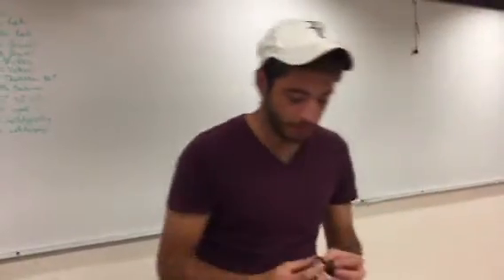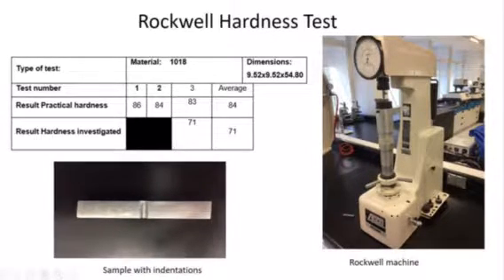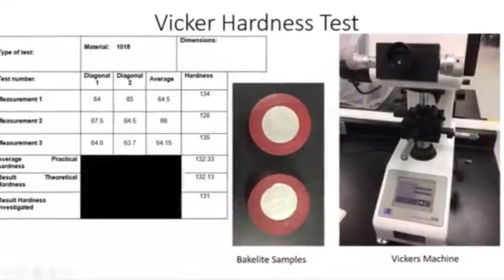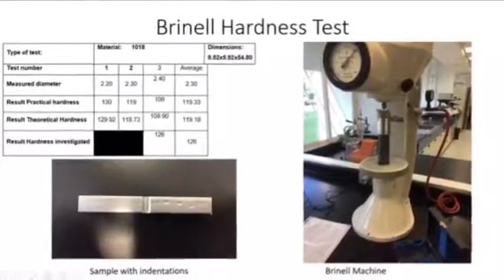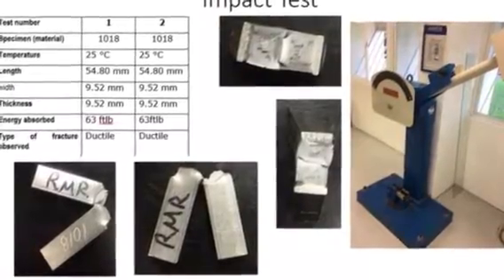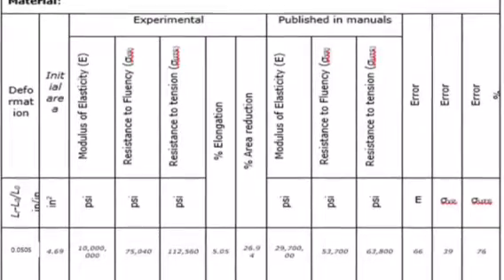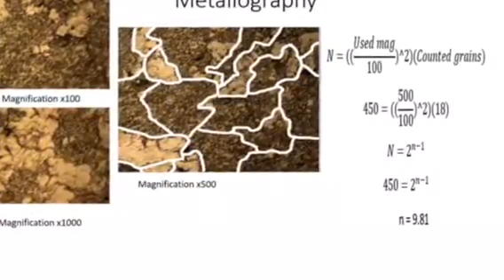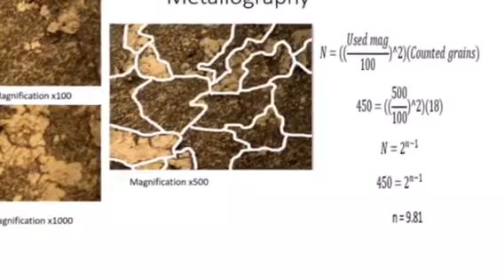LAB FINAL CM